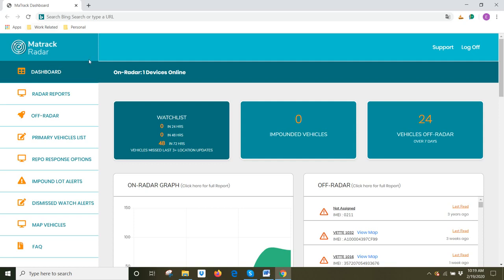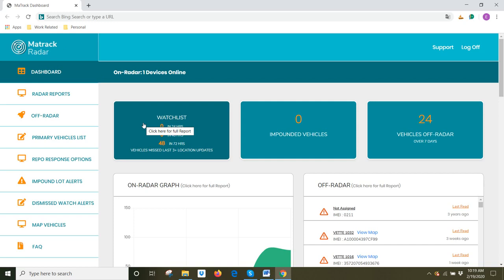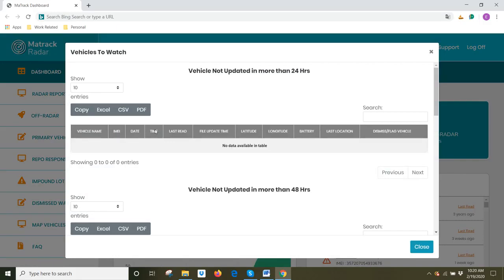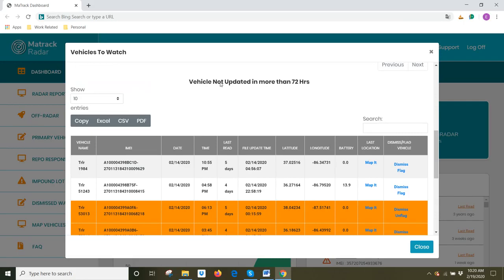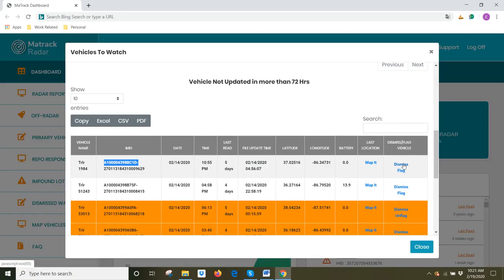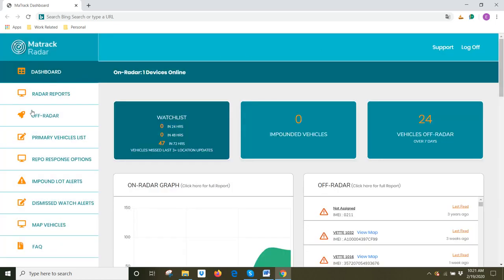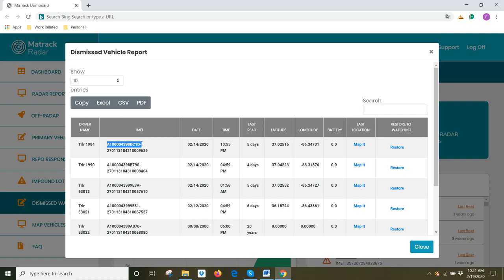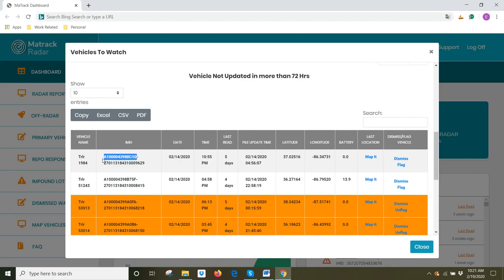MaTrack Radar Video #9 Dismiss Alerts & Restore To Watchlist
Sometimes you simply do not need to monitor every vehicle on the Dealership / Fleet.  There is such a thing as information overload.  Learn how to remove vehicle(s) when you do not need to see them; and, how to restore them to the Watchlist when you need to keep a close eye on them in the future!